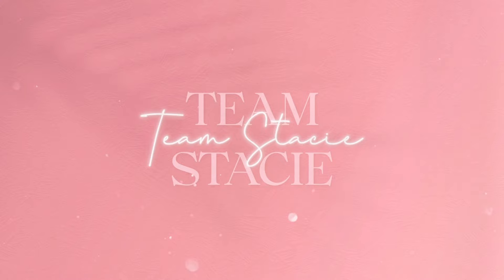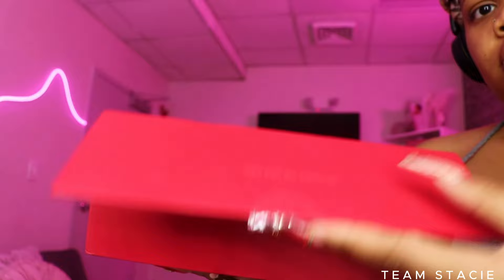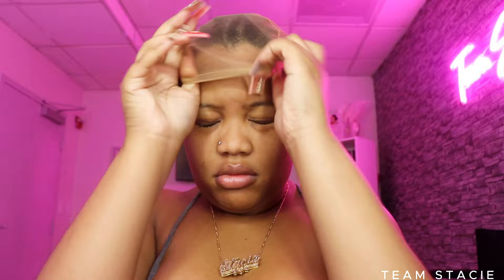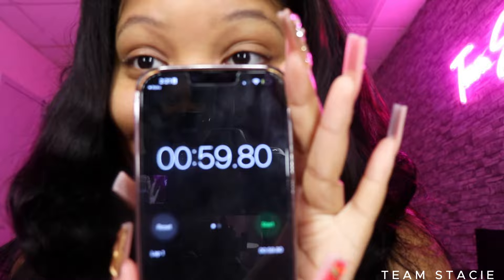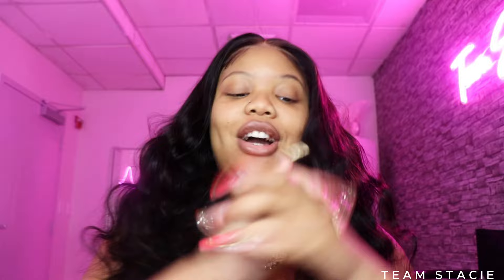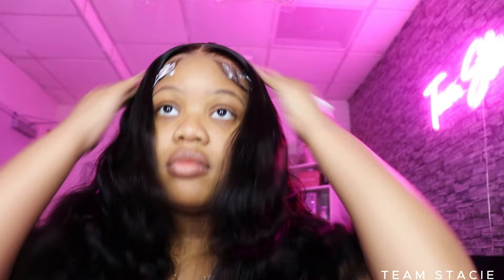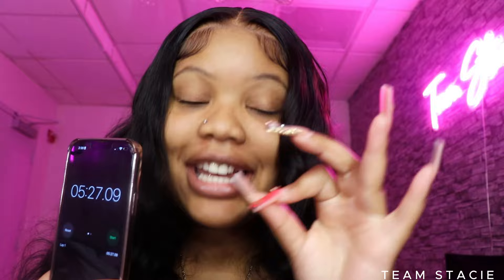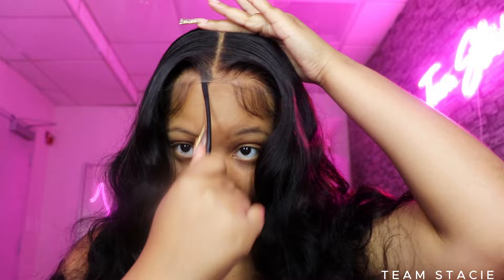LETS PLAY A GAME | UNDER 10 MINUTE WIG INSTALL 🐉 | GLUELESS BODYWAVE WIG FT. Unice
Welcome to a tutorial on the hassle-free installation of a glueless body wave wig in just under 10 minutes! In this step-by-step guide, we'll show you how to effortlessly apply and style this stunning wig for a natural and flawless look. Say goodbye to messy glues and hello to a convenient and speedy process for achieving beautiful hair in no time!

Join me as we walk you through this seamless technique.

Using my Special Code: UNICE202311 (full $49-$5) UNICE202312 （full $99-$10)
Same hair in the video ➤
Hair info: Glueless Wig Body Wave Wig 24 inches

Top Selling Unice V Part Kinky Curly Wig ➤
U-part Kinky Straight Wig ➤
Silky Straight hair 13x4 Lace Frontal Wig ➤
Beautiful 33B Reddish-brown Body Wave 13X4 Lace Wig ➤ h
UNice Hair Official ➤

▷ OTHER VIDEOS YOU MIGHT WANT TO SEE: